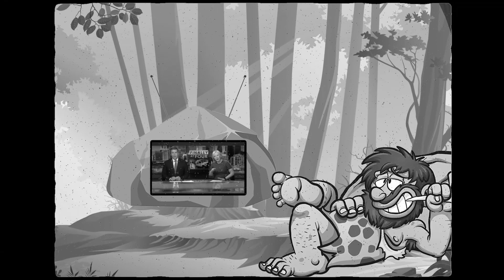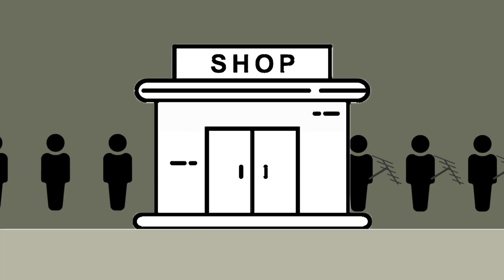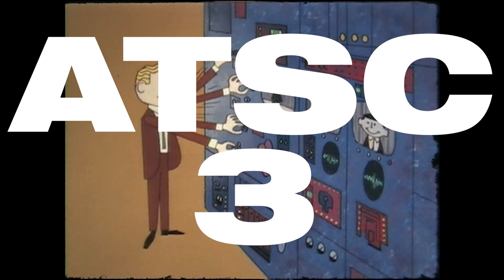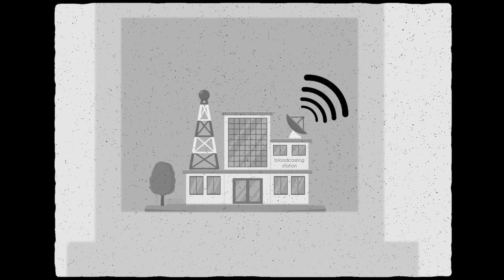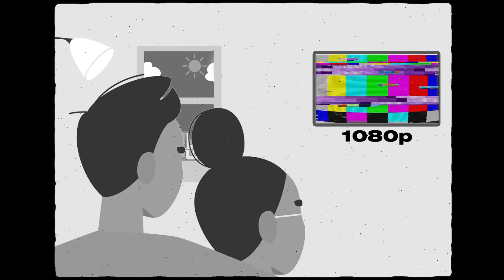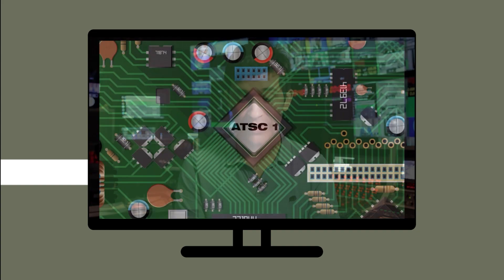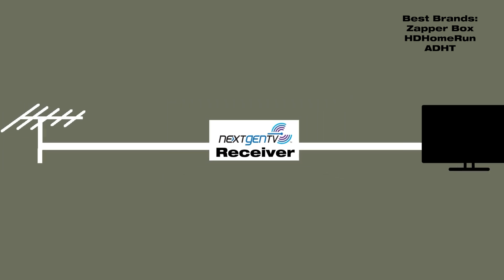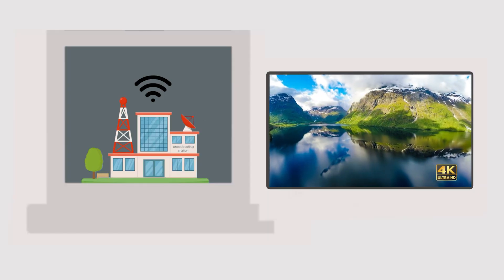What is NextGen TV or ATSC 3.0? | 6abc Discovery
Imagine being able to take out your phone or turn on your TV and stream 4K content with no subscription, no internet connection, and no cable service.  Well, that is becoming a reality with NextGen TV, or in fancy terms, "ATSC 3.0."  This video explains what NextGen TV is and how you can tap into its potential.

For more than 70 years, 6abc has been broadcasting programs to viewers in the Delaware Valley, an area covering Southeastern Pennsylvania, Delaware and Southern New Jersey, currently representing over 8 million people.  Our flagship newscast is Action News - the Delaware Valley's leading news program, delivering news from channel 6 to the tristate area for more than 50 years.